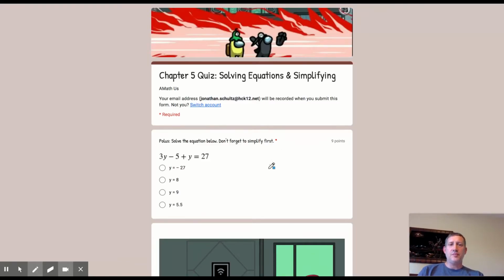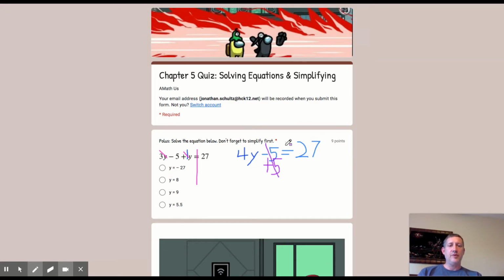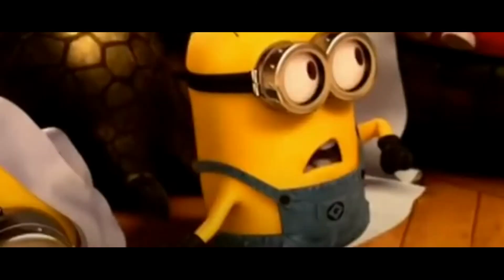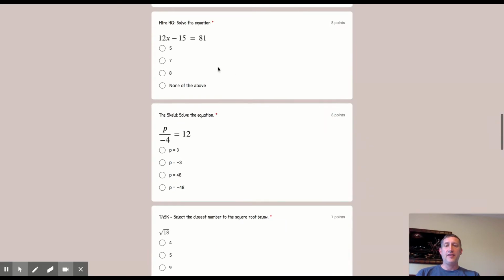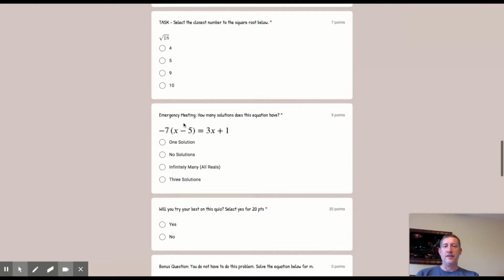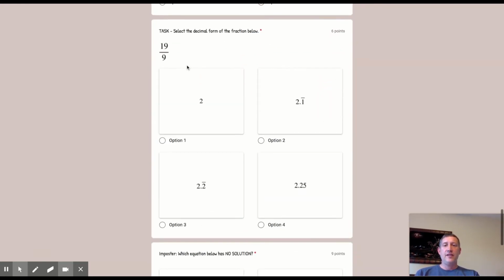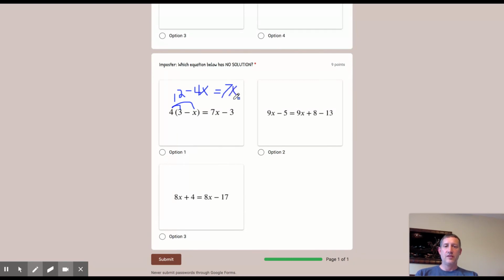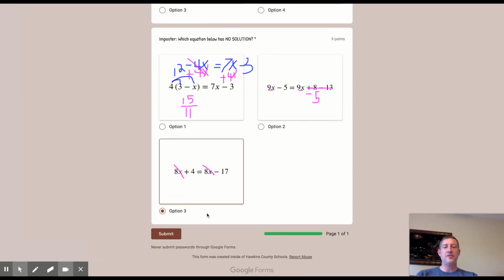Walkthrough Chapter 5 Quiz from Thursday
Oct 22nd